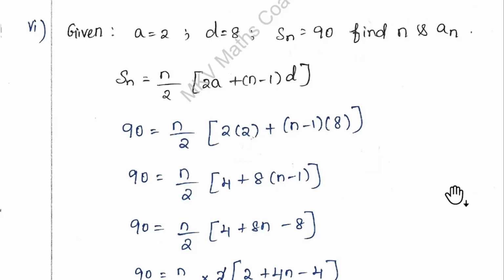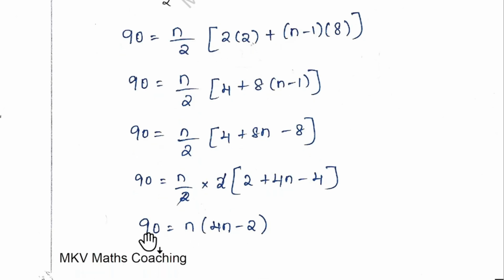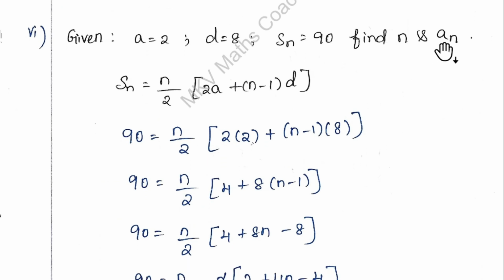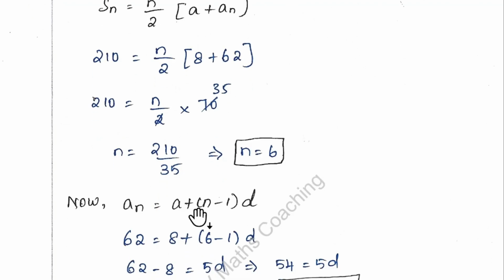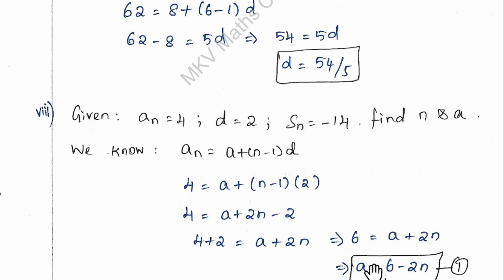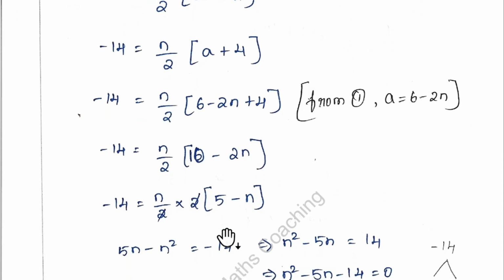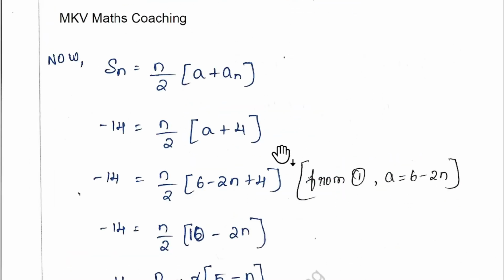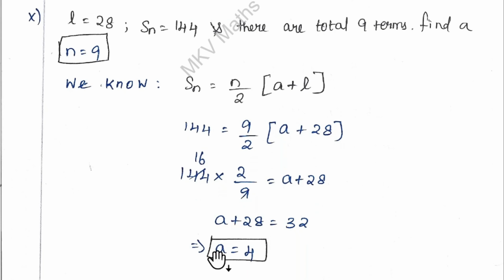Arithmetic Progression (AP) | EX 5.3 PART 3 | Chapter 5 | NCERT 2026-27